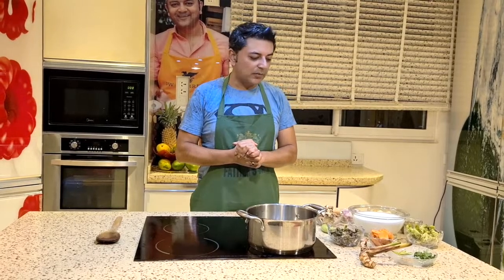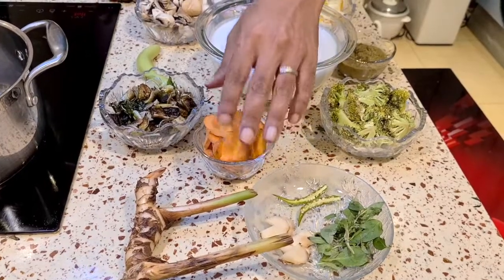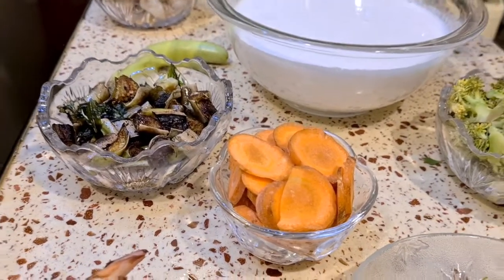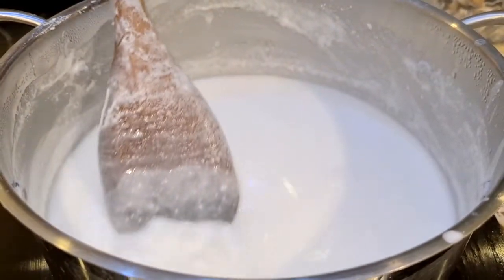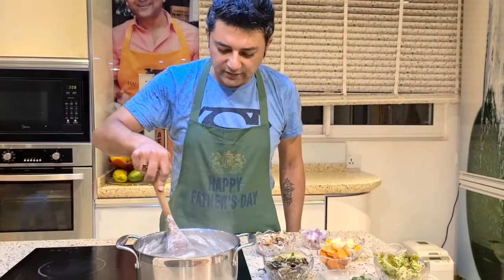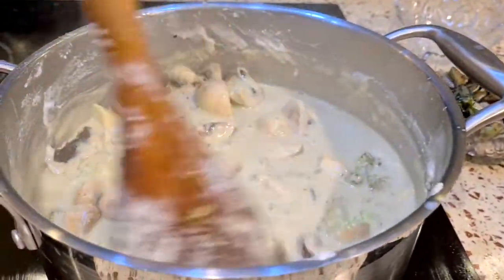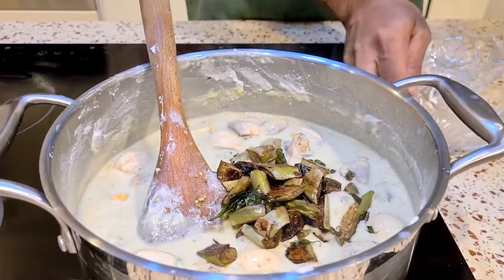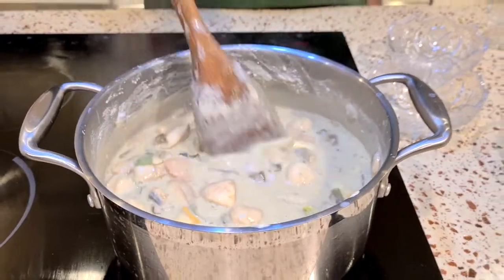Thai Green Curry at home | Easy vegetarian recipe | Add vegetables of your choice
This recipe serves 6 people.
Recipe for Thai Green Curry Paste: 150 grams Thai green chillies, 1 head garlic, 3 shallots, 1 piece of galangal (about a thumb-sized piece), 5 cilantro roots, 1 kaffir lime peel, 2 stalks lemongrass, 1 tbsp white peppercorns, 1 tsp. coriander seeds, 1 tsp cumin seed, 1 tsp salt. Blend it all together!